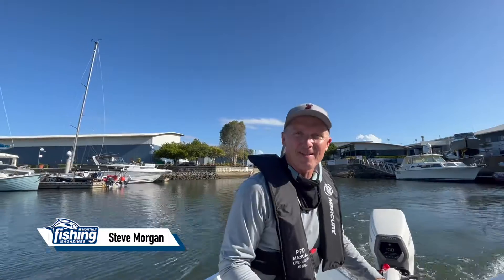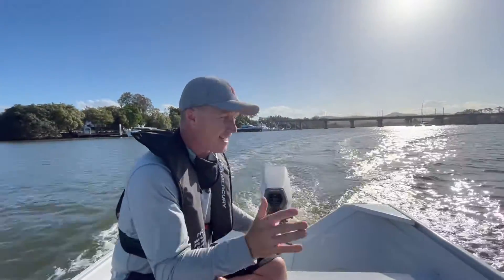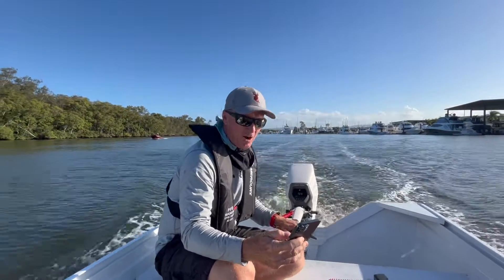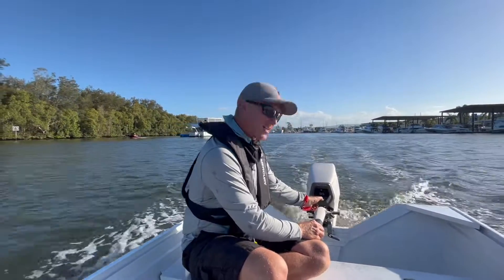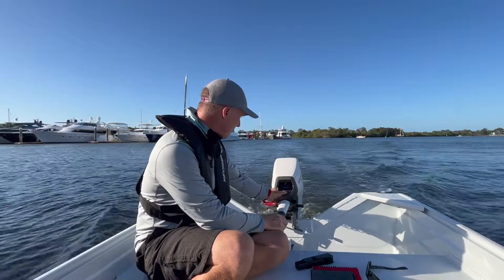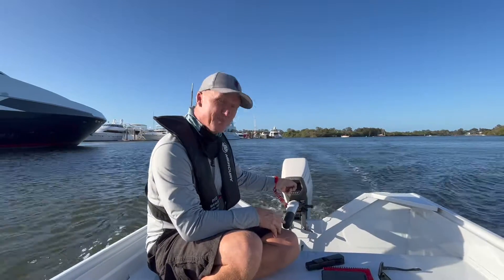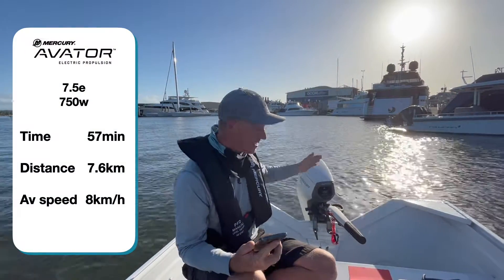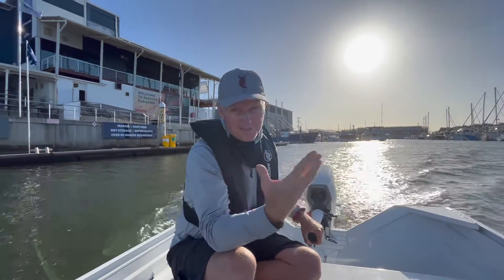Tested | Mercury Avator Range - Theoretical v Practical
Mercury's first electric outboard - the Avator 7.5e - was launched at the Australin dealer conference 2023.

We borrowed one on a little Quintrex Explorer to do some range testing at 100%.

Range improves as throttle is lowered. Here's what we found.